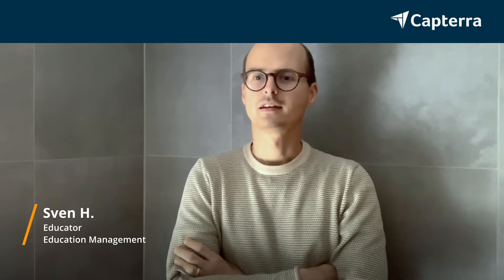Microsoft OneNote vs Evernote Teams: Why they switched from Evernote Teams to Microsoft OneNote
🥊  Considering Microsoft OneNote vs Evernote Teams? Microsoft OneNote vs Evernote Teams Comparison: Features, Pricing and Integrations comparison.

💡📘 Interested in Microsoft OneNote? Browse Microsoft OneNote reviews, pricing and compare with popular alternatives

💡📘 Interested in Evernote Teams? Browse Evernote Teams reviews, pricing and compare with popular alternatives

Microsoft OneNote Review 2021.

Collaboration and file management.

Evernote Teams Review 2021.

Create, capture & access everyday notes on mobile devices.

Evernote Business brings your teams work together. Create documents, collaborate on projects, and store information all in one place. Teammates can access, edit, upload, and share notes and files from any device--even if theyre offline. Cut through the noise, and quickly find the information you need with powerful search capabilities and integrations with tools you already use. Unify your workflow with Evernote Business.

0:00 Intro
0:14 What business problems are you solving with Microsoft OneNote and Evernote Teams?
0:34 What is Microsoft OneNote best for?
1:07 What is Evernote Teams best for?
1:38 How easy is it to get started with Microsoft OneNote and Evernote Teams?
2:23 What recommendations do you have for those considering Microsoft OneNote and Evernote Teams?"